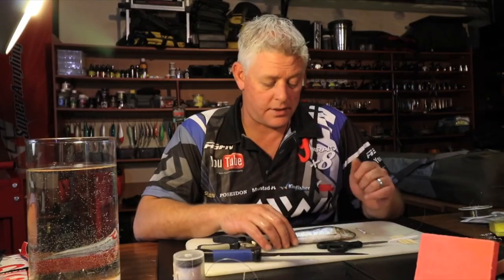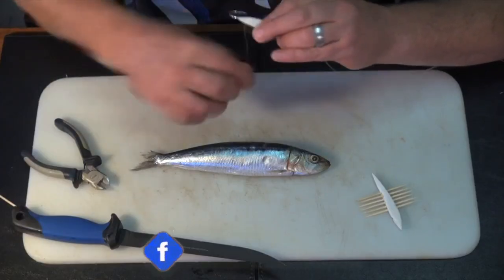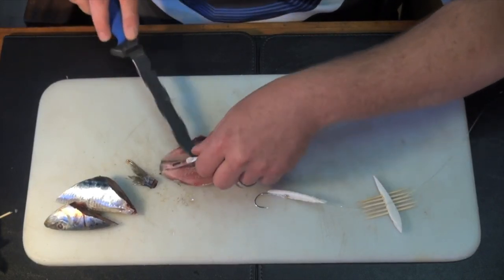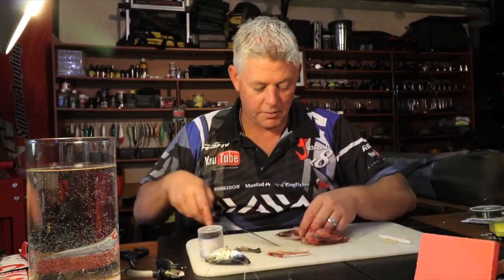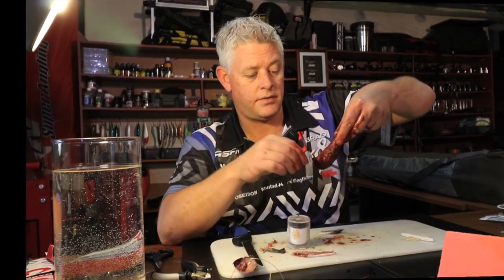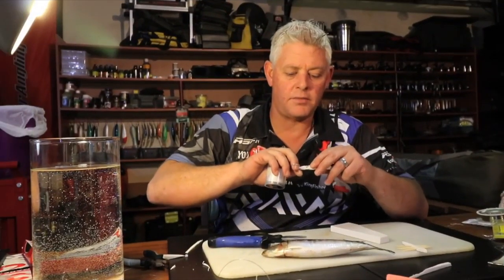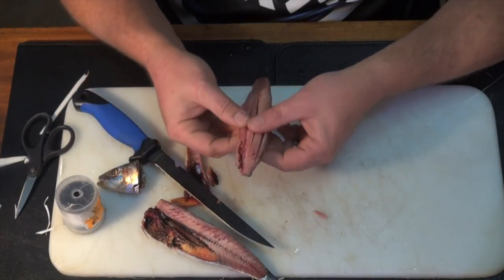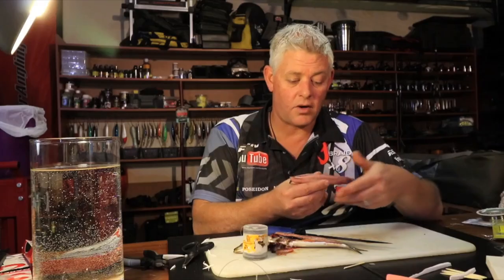Three SARDINE BAITS you need to know!!! | ASFN Baits & Traces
In this video Andre Henn takes us through three sardine baits you can make, one of them being his favourite!!!